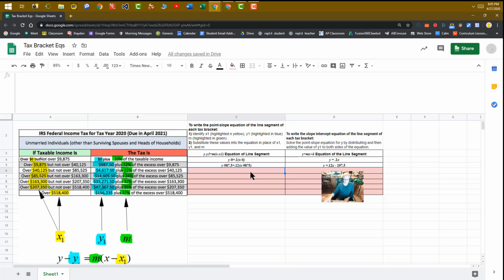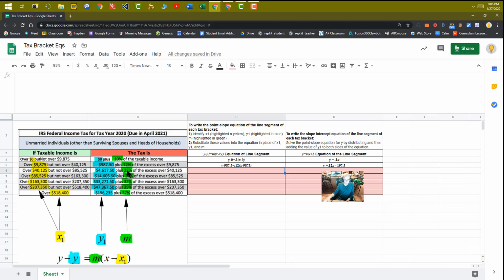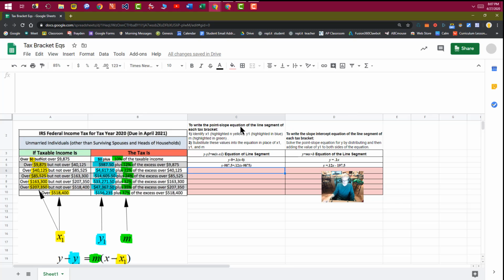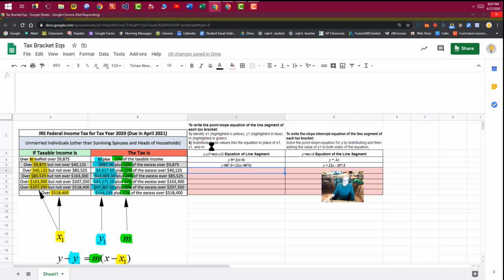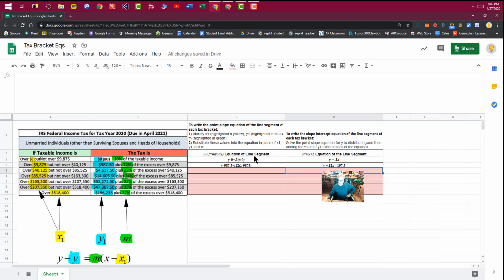Tax Bracket Equation Homework